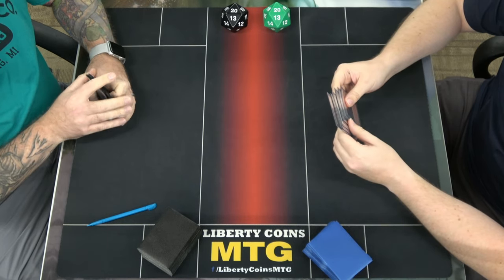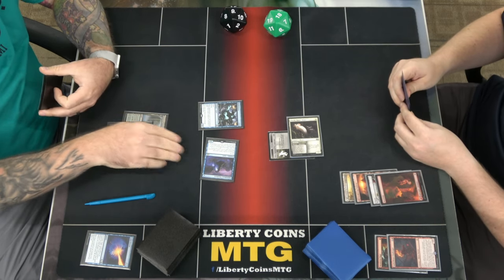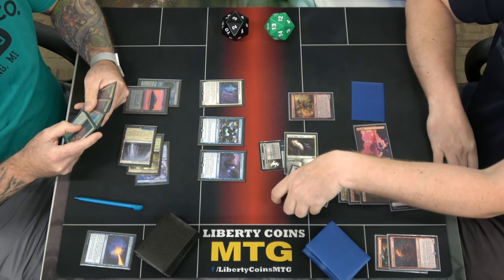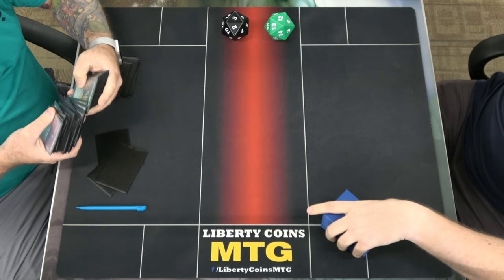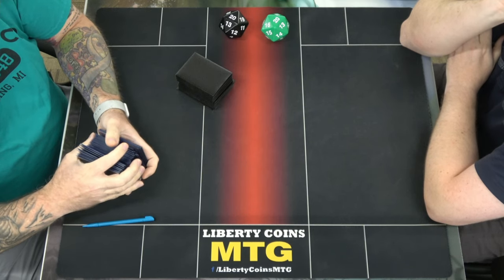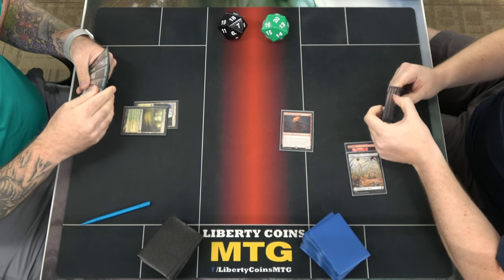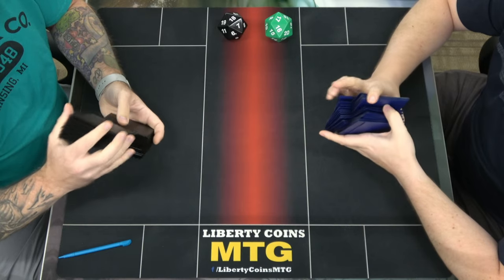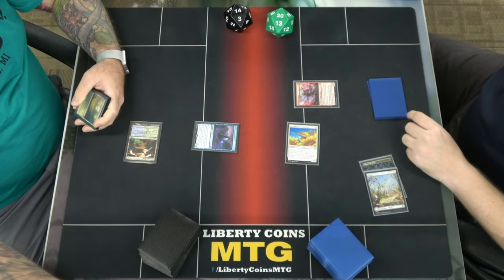Bant Spirits 🔵🟢⚪ vs Boros Mice 🔴⚪ | Pioneer FNM 08-09-24 | Round 3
Format: Pioneer
Latest set: Bloomburrow

Open Discord.